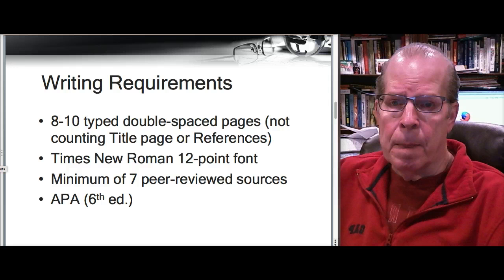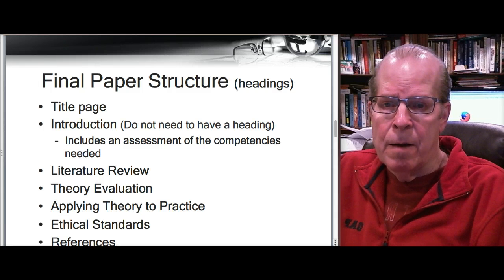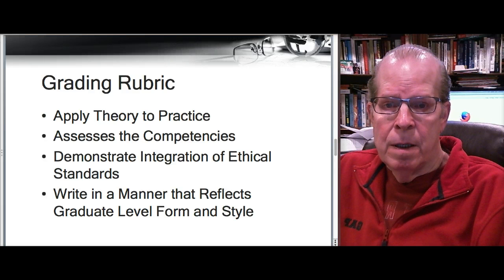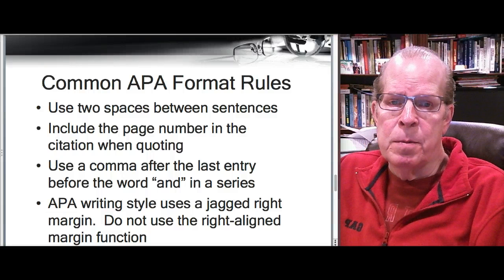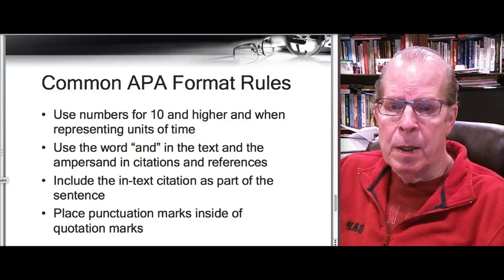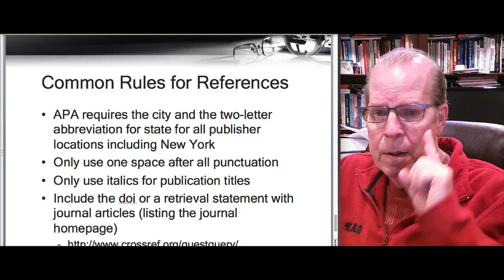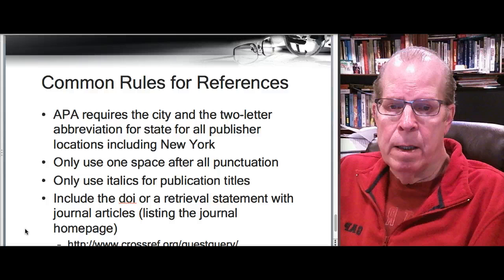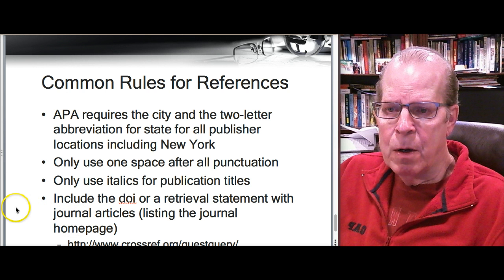Capella PSY8711: Final Paper Review